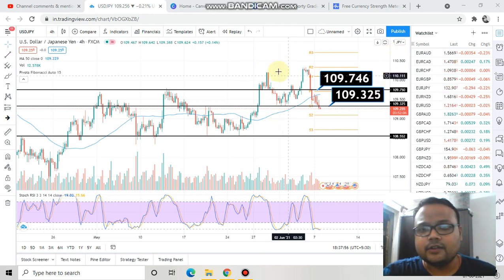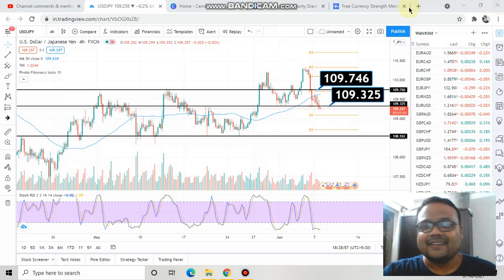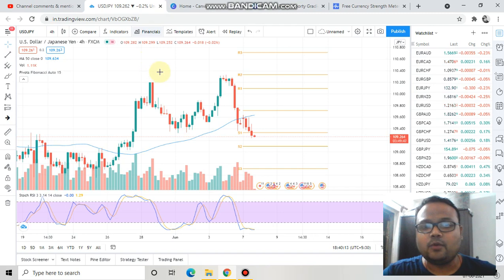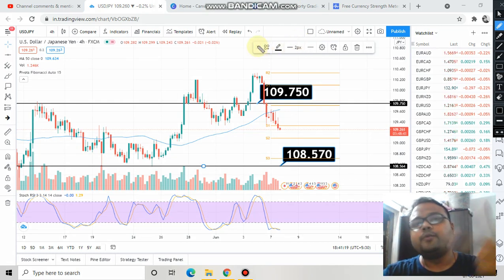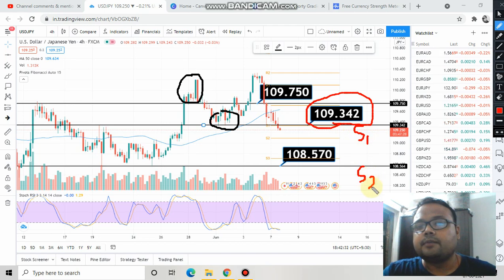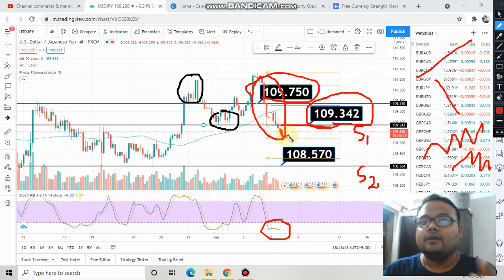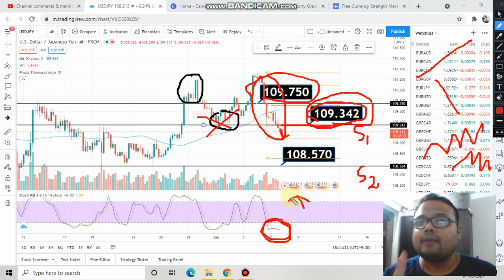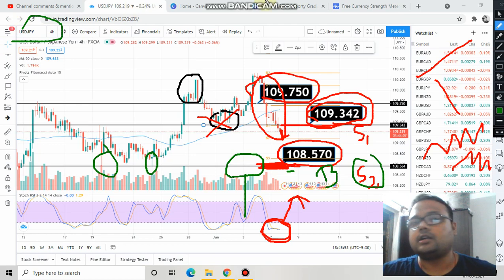USD JPY Analysis Today 8 JUNE 2021 | USD JPY forecast today | USDJPY forex strategy today 8 JUNE